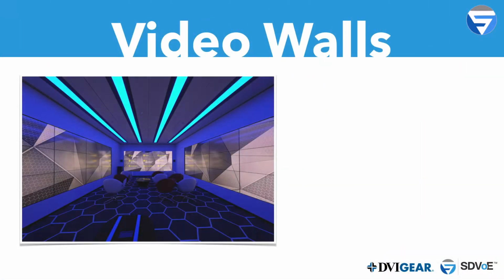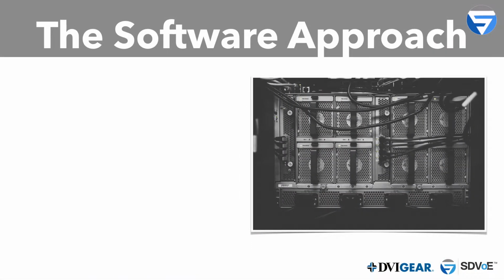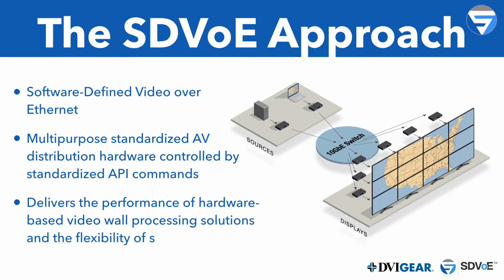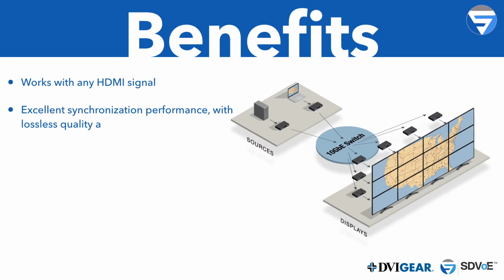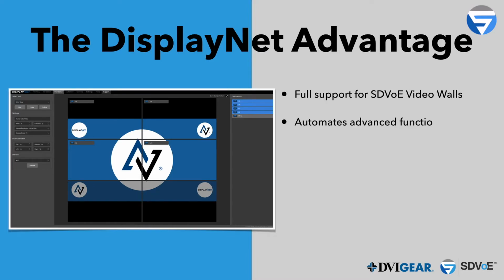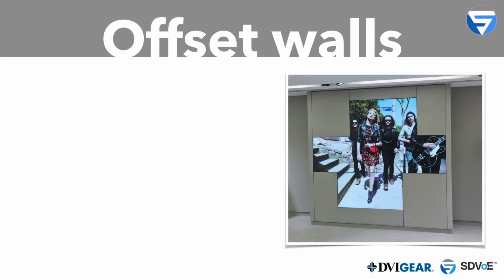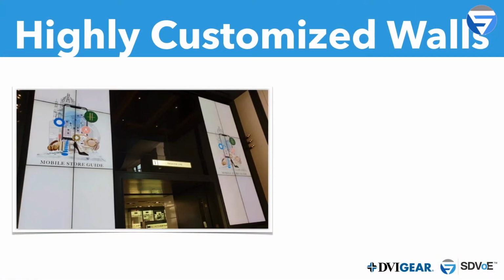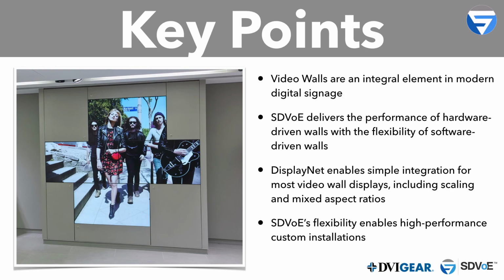Advanced Video Wall: How to use SDVoE to Build Customized Signage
Matthew Pulsipher, Product Manager at DVIGear, explains how to use SDVoE (and DisplayNet) to build highly customized video wall applications in this SDVoE 20/20 presentation at InfoComm 2019.